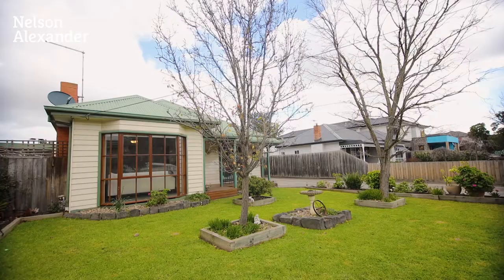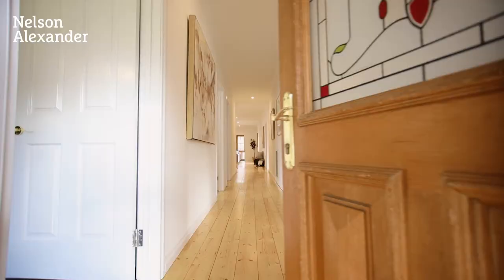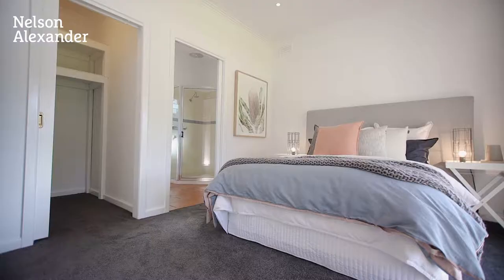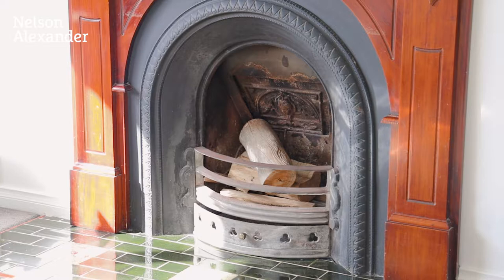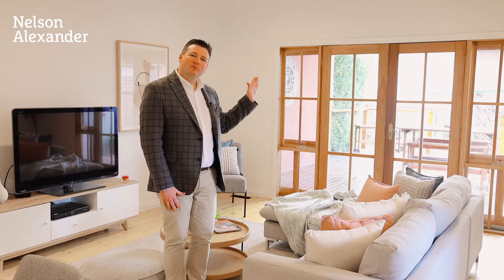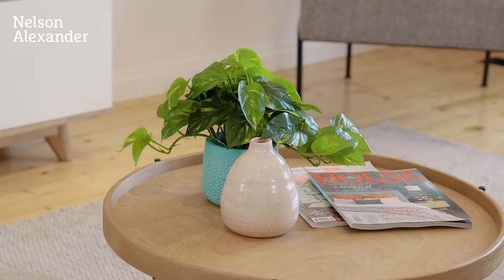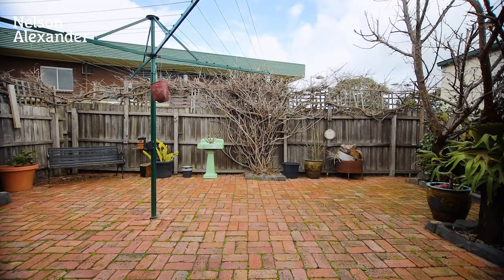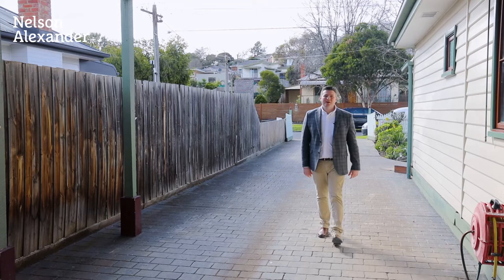93 Winifred Street, Oak Park For Sale by John Matthews of Nelson Alexander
or call John Matthews on 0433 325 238

Occupying a substantial block of land in Oak Park's sought-after parkland precinct, this single-level home is sure to surprise with its significantly expanded floorplan, impeccable presentation and abundance of natural light throughout. Ready to simply move in and enjoy, the home's warm and inviting interior comprises four large bedrooms (master with WIR) along with a spotless master ensuite, main family bathroom and separate WC. Two distinct living areas add to the appeal including an elegant lounge with open fireplace and vast open-plan family/dining area accompanied by a well-appointed kitchen with walk-in pantry, dishwasher and stainless steel cooking appliances. Other highlights include ducted heating, air conditioning, ceiling fans, solid timber floors, new carpets and window furnishings, as well as a handy attic storage area (via attic ladder). Double doors reveal a fabulous al-fresco deck for all-seasons entertaining and backyard with extensive brick paving, plus the unique advantage of a huge four-car garage and additional double carport via wide side driveway. Close proximity to local shops and cafes, popular primary schools, sporting clubs (tennis, soccer and football), acres of parkland and the Moonee Ponds Creek Trail, Oak Park Sports and Aquatic Centre, as well as local buses (on Winifred Street), Oak Park Station and easy access to Citylink.